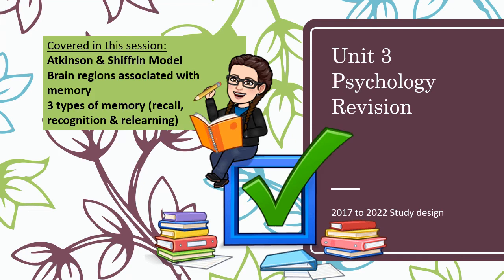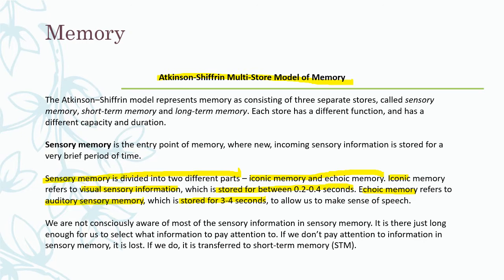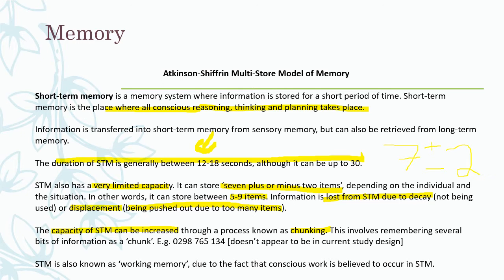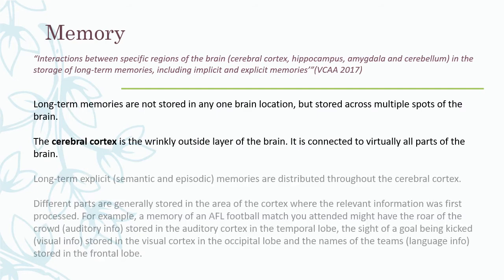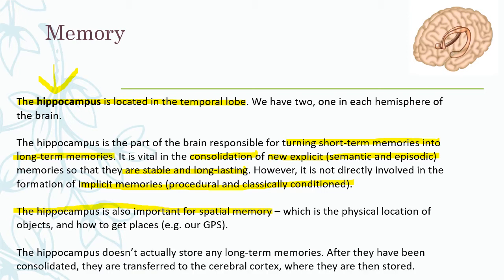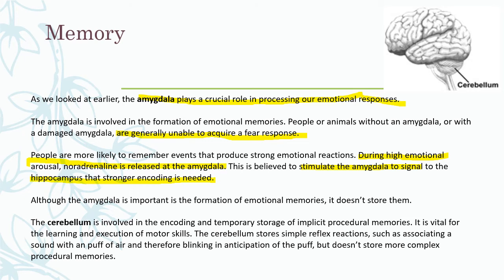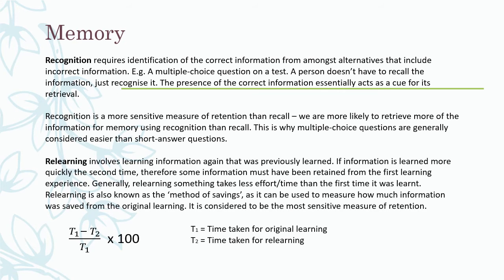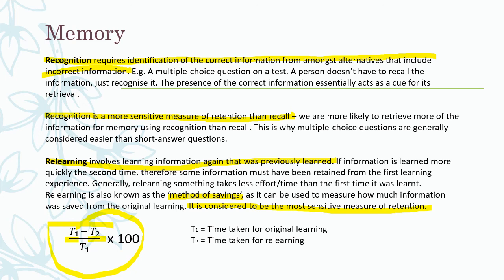Unit 3 Psychology Revision PowerPoint Memory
VCE Psychology
Unit 4 AOS 2
Covered in this session:
Atkinson & Shiffrin Model
Brain regions associated with memory
3 types of memory (recall, recognition & relearning)